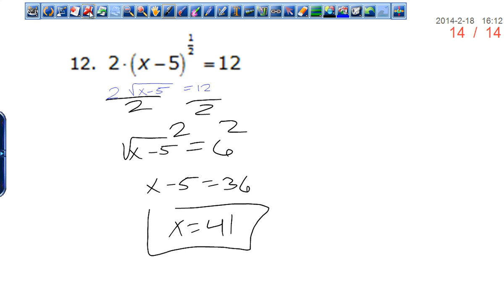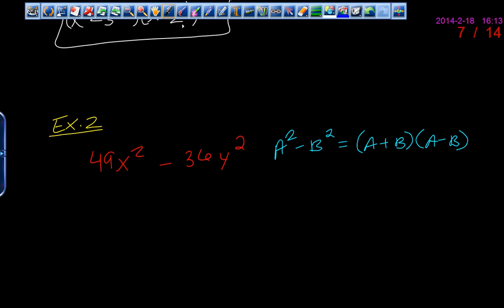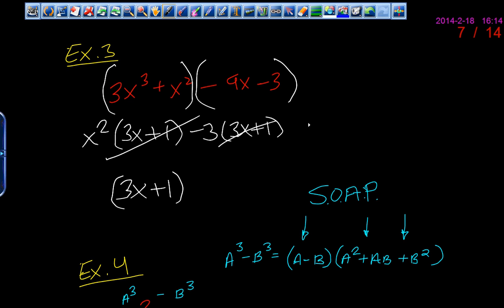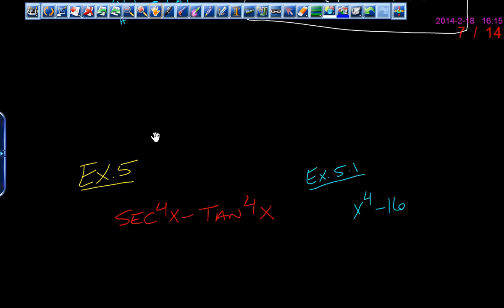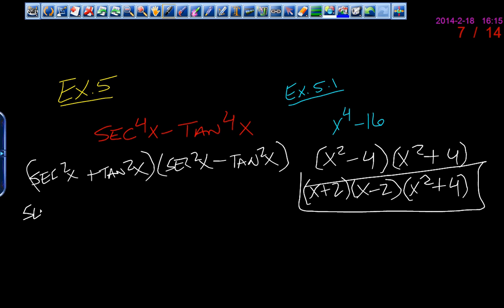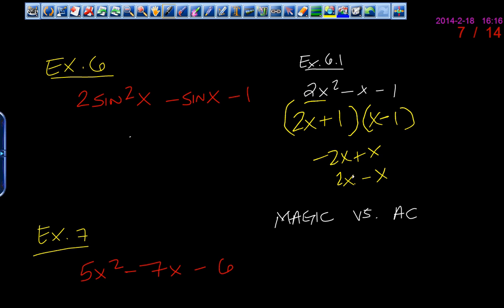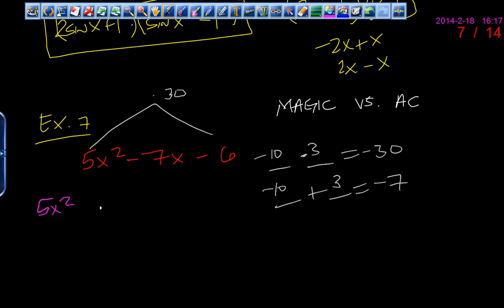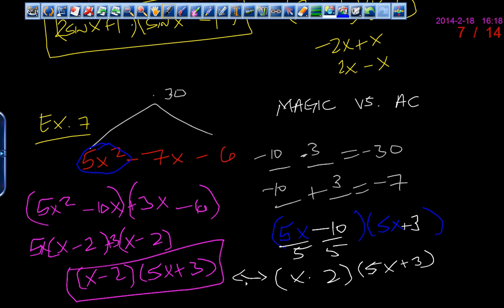8 2 Polynomials & Factoring